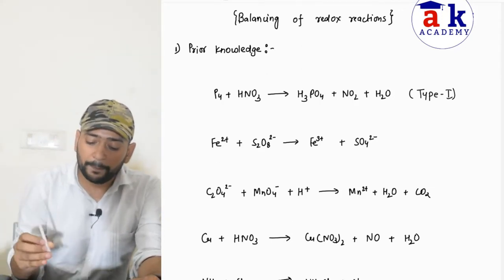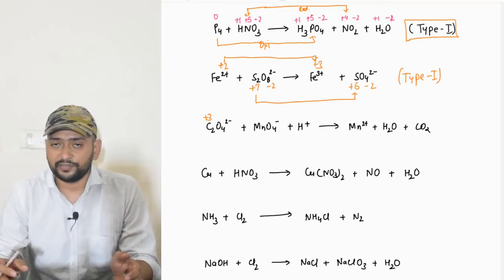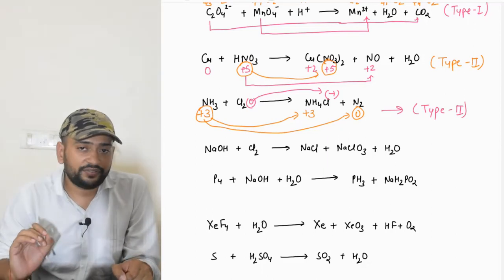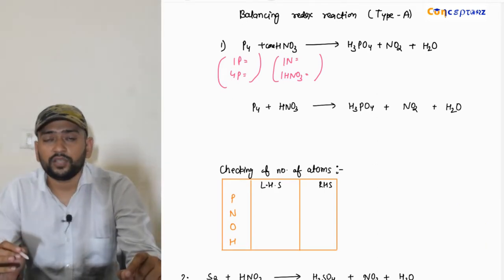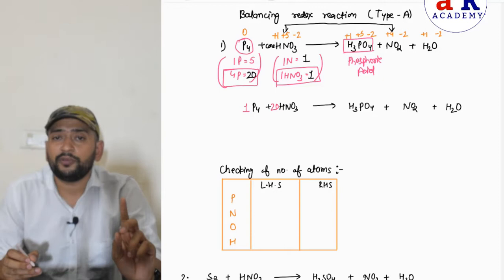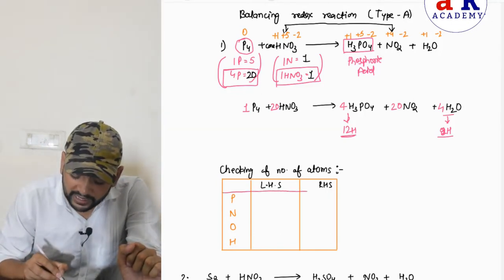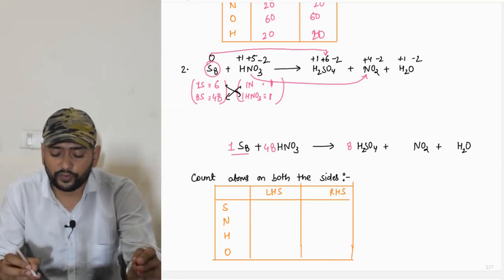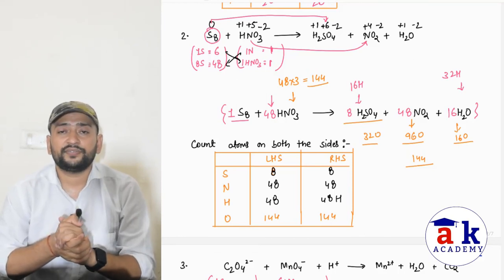How to balance a redox reaction? | Type-A | Short Trick with example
Time stamp-
Types of reactions: 00:00-09:00
Type A reactions: 09:00-21:10

How to balance a redox reaction?
Redox reaction
p block reactions
s block reactions